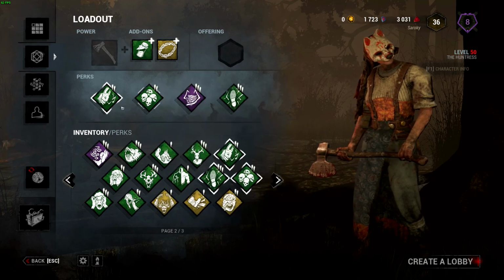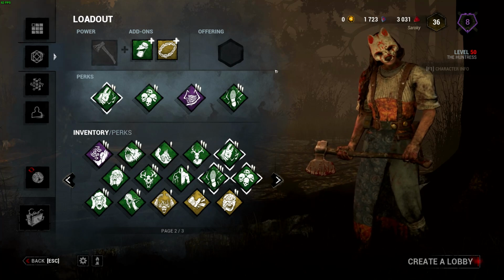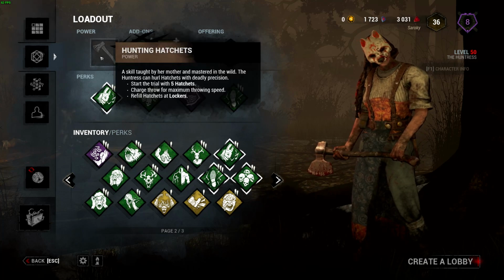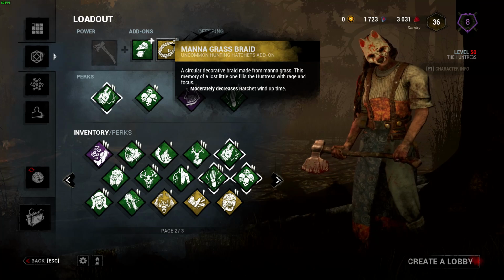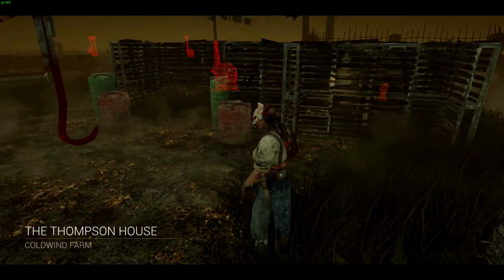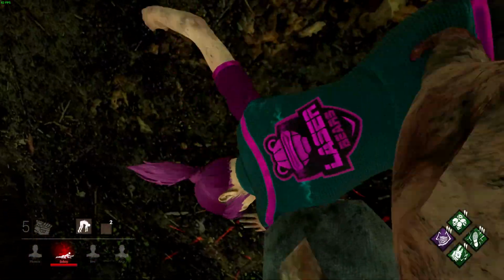Dead By Daylight l Gen Stopper Huntress [Commentary]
The Huntress is ready for her Spaghetti. [Thank You Guys For 700 Subs! :D ]
Leave some requests of what other builds you guys want to see me do :]

★Map: Coldwind Farm [The Thompson House]
★Offering: Crispleaf Amaranth Sachet
★Power: Hunting Hatchets
★Add-Ons: Venomous Concoction + Manna Grass Braid
★Perks: Hex: Lullaby II, Thanatophobia II, Hex: Ruin III, Predator III
★Highlights: 0:11-1:32 (overview), 2:45-3:43, 4:21-5:04, 5:43-6:03, 8:00-8:39, 10:18-10:23, 11:13-11:33, 12:33-12:51. 14:43-14:56